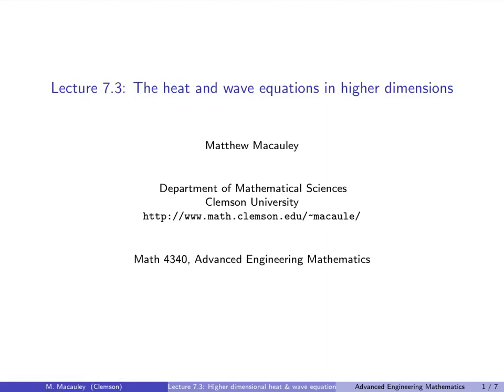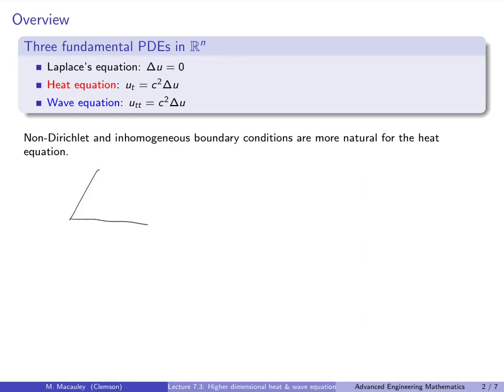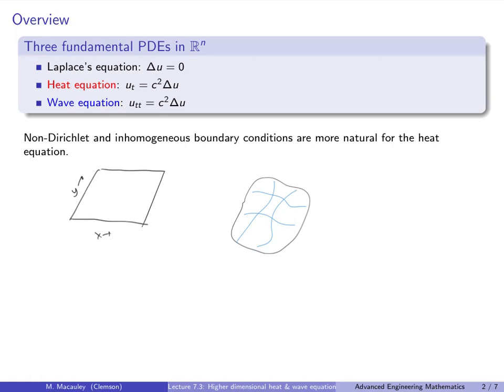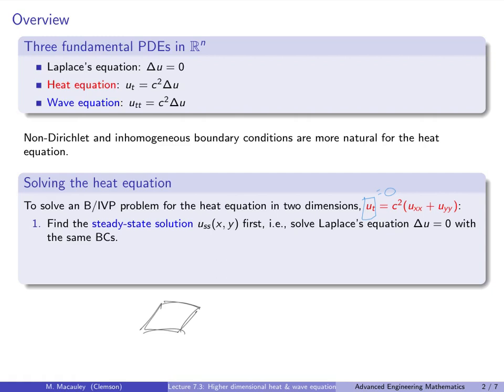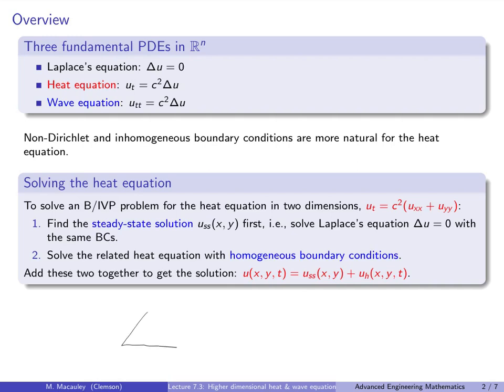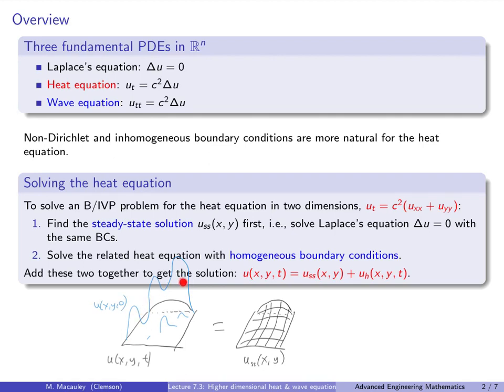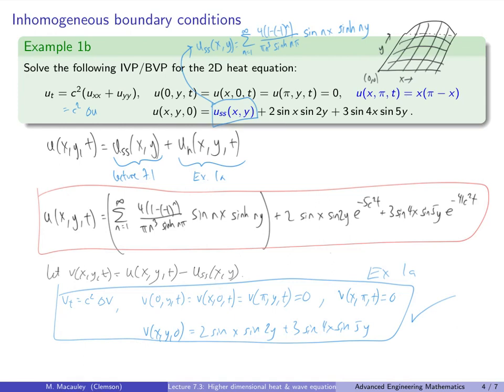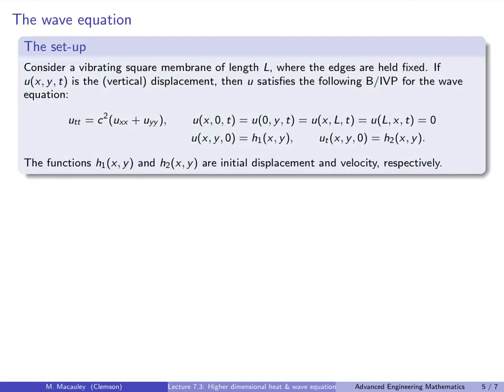Advanced Engineering Mathematics, Lecture 7.3: The heat and wave equation in higher dimensions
In this lecture, we solve the heat equation (u_t=c^2 Δu) and the wave equation (u_tt=c^2 Δu) in two dimensions. We begin with the heat equation, and consider inhomogeneous BCs. The process has two steps: (i) find the steady-state solution by solving Laplace's equation (Δu) with the same BCs, and (ii) solve the related heat equation with homogeneous BCs by separation of variables. The final solution is the sum of these two functions. Next, we solve the wave equation with homogeneous Dirichlet BCs, which models waves in a square vibrating membrane, or trampoline. The general solution is almost the same as for the heat equation, except an exponential function becomes a cosine wave. Physically, this arises because heat dissipates and wave propogate. When solving the resulting IVP, we encounter a 2D Fourier series.